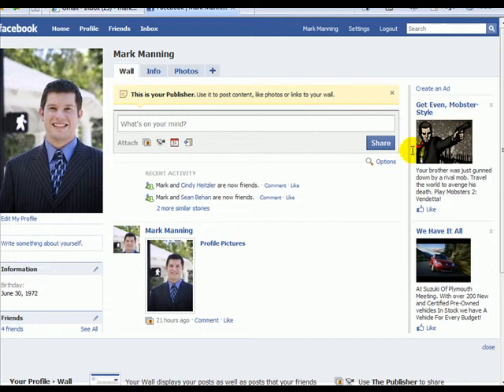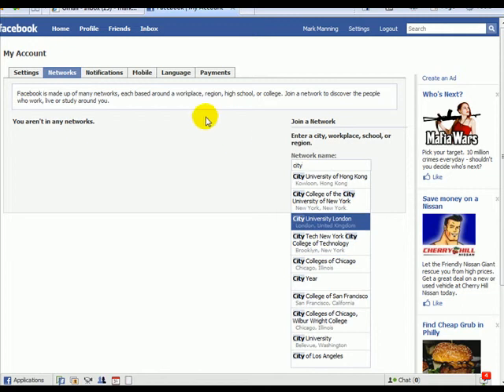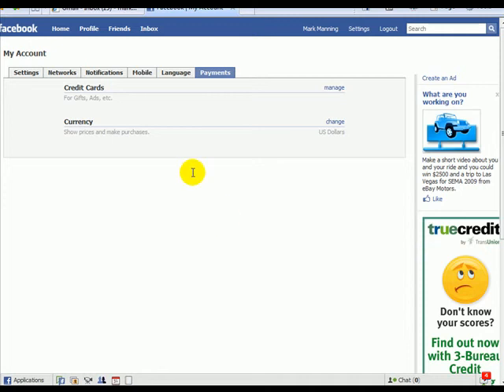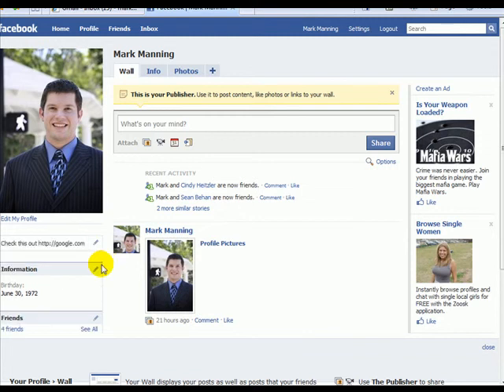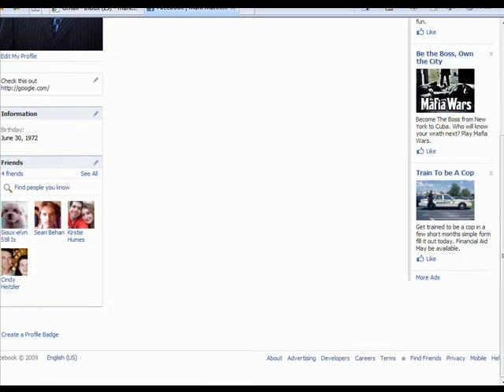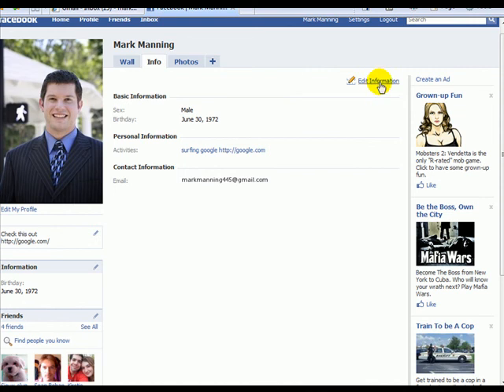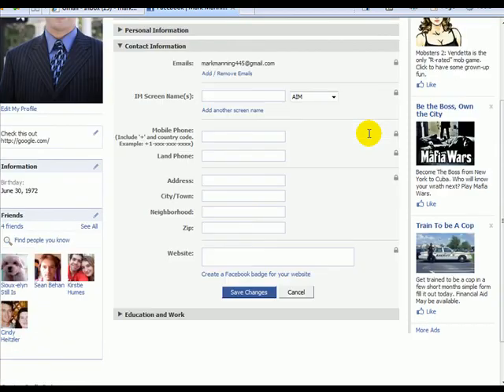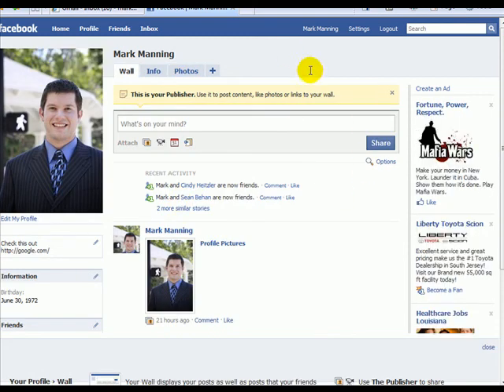sns-6.avi: Social Networking Supercharged: Ways to Market on Facebook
Ways to Market on Facebook